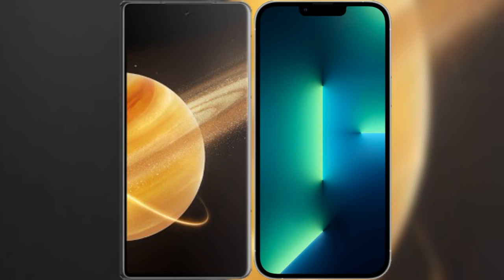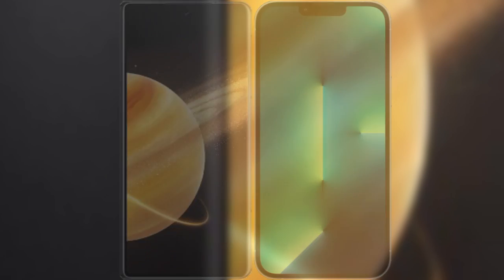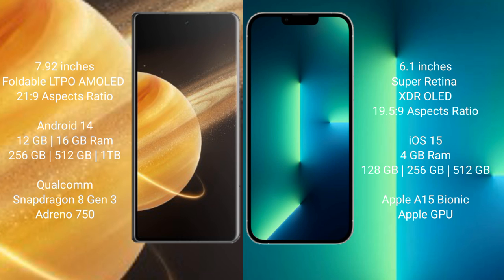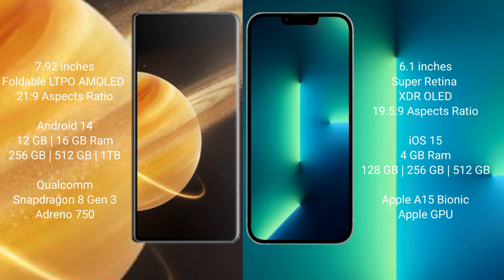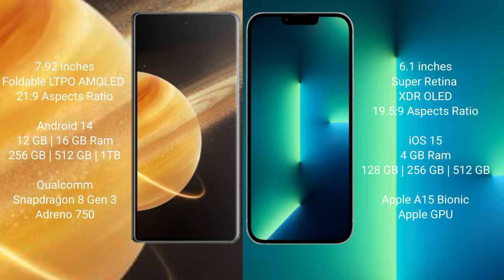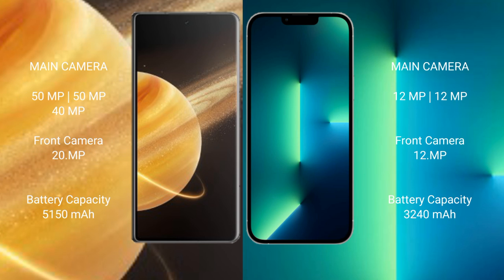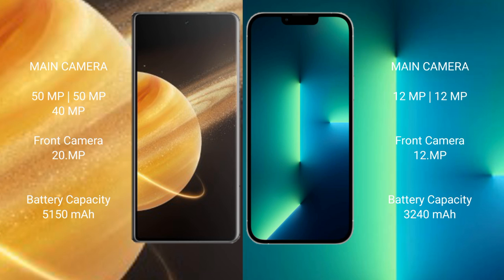Honor Magic V3 vs iPhone 13 Review